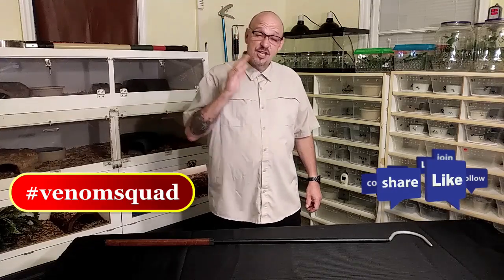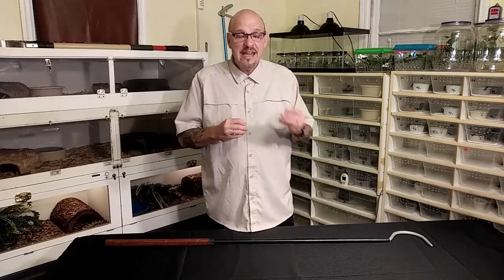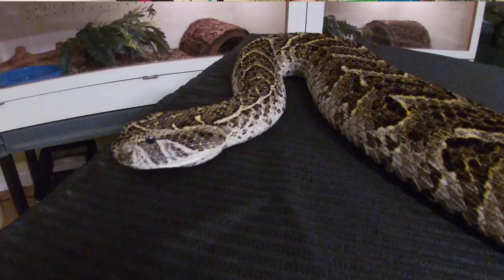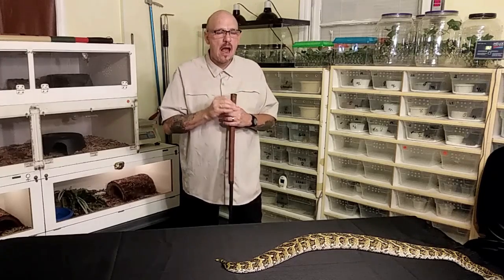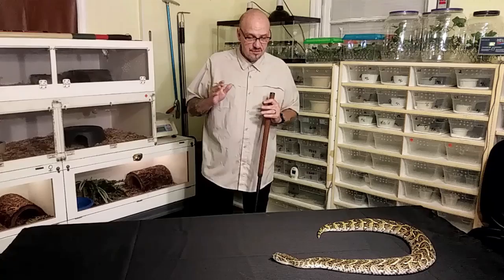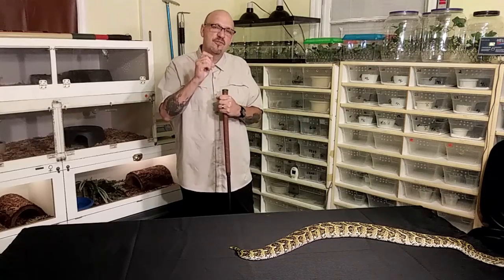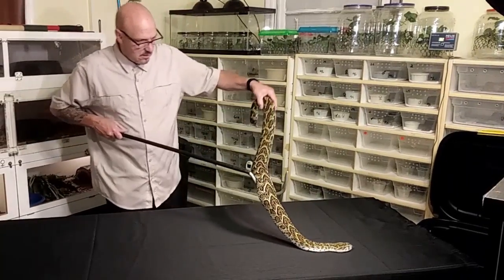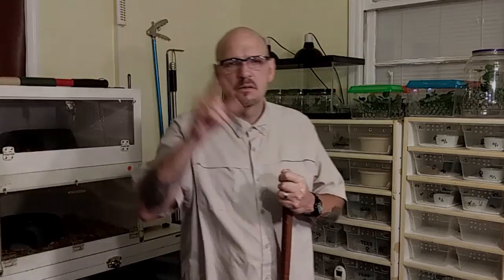Africa's Most Deadly Snake | African Puff Adder Snake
Africa's most deadly snake, the African Puff Adder is responsible for the greatest number of snakebite fatalities -- more than any other snake in Africa. The Puff Adder has a widespread geographic range, found throughout Africa. Their existence in highly populated areas, their highly cytotoxic venom -- enough venom yield to kill 4-5 men, and their naturally aggressive disposition -- makes the Puff Adder the most deadly snake in Africa... Bitis Arietans -- in Latin arietans meaning is, "striking violently".  It also has the distinction for being one of the fastest striking snakes, and also one of the most toxic vipers in the world. (see data sources below)

Data source references:
UCSD Division of Medical Toxicology | hhtp://toxicology.ucsd.edu/snakebite%20Protocols/Arietans.htm